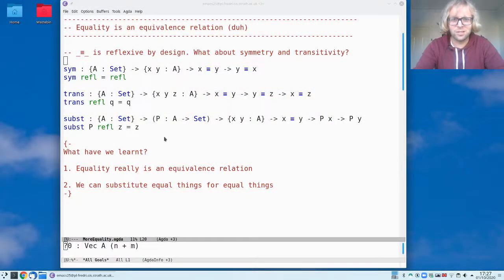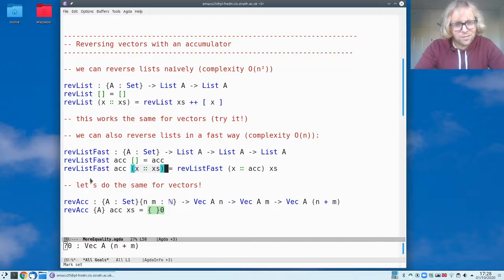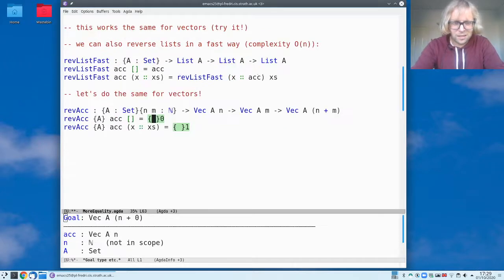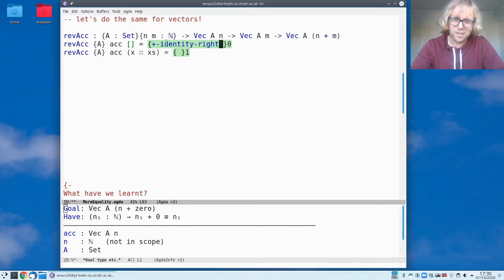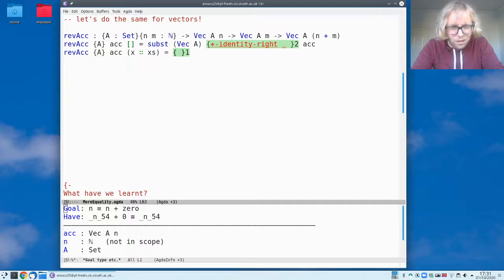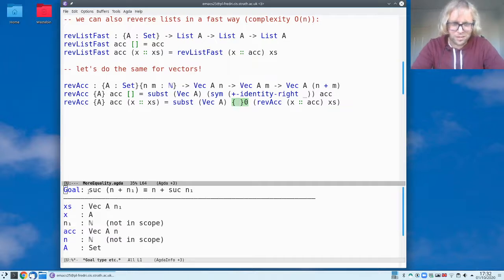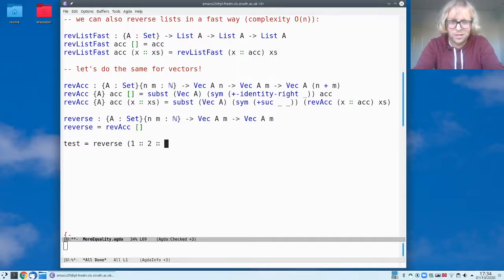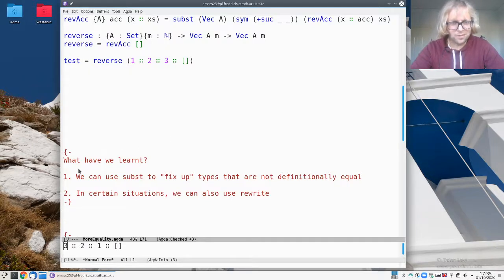Using subst for fast vector reverse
A small case study in how to use proven equalities to fix up types